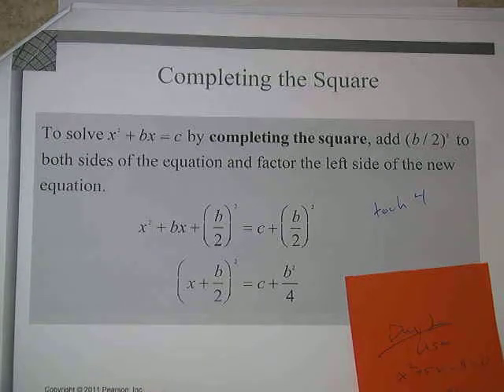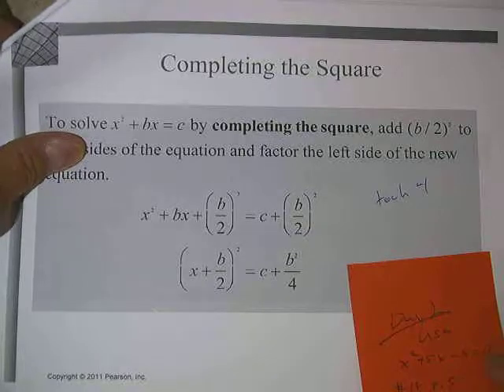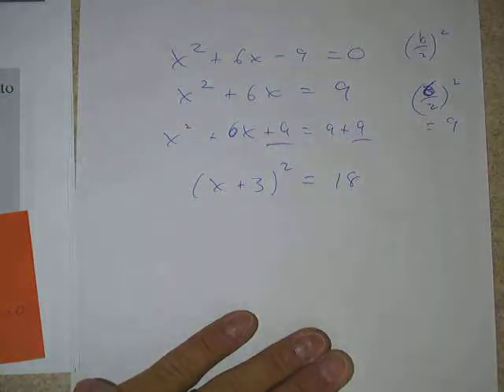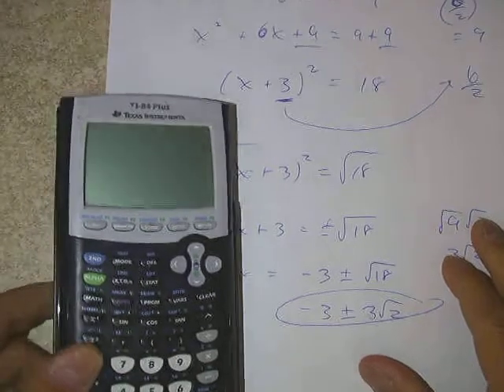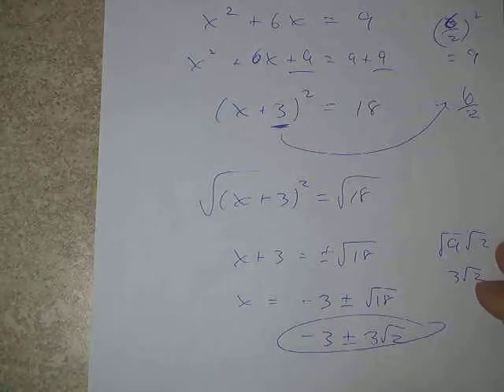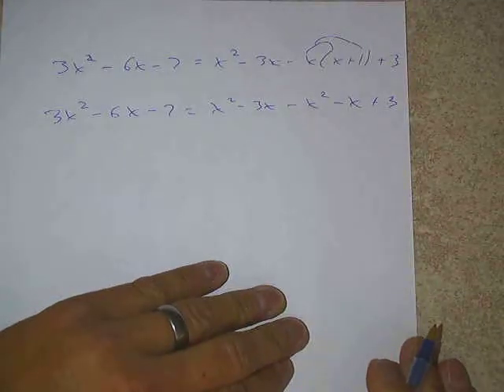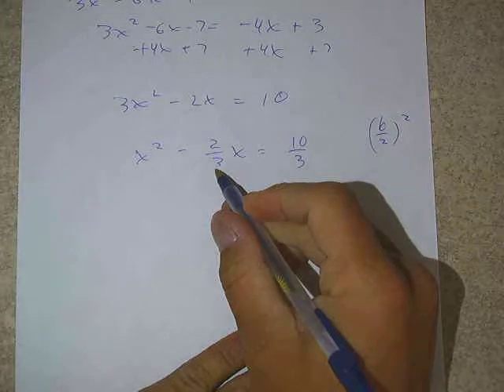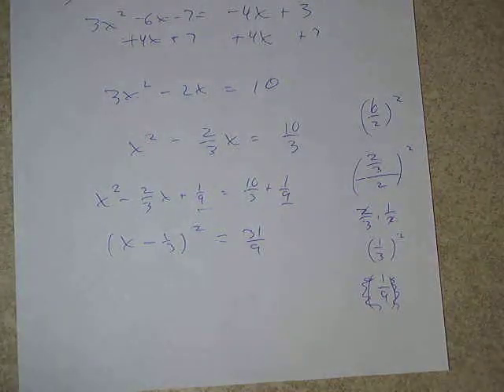PC sec P5 part 3